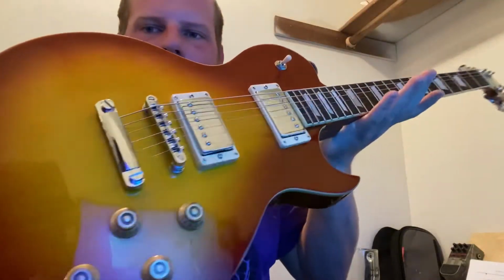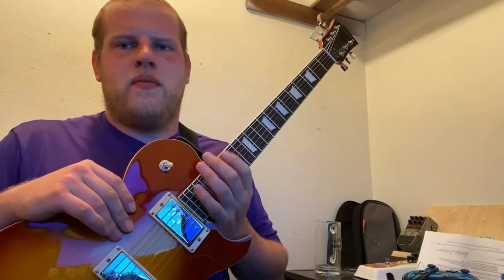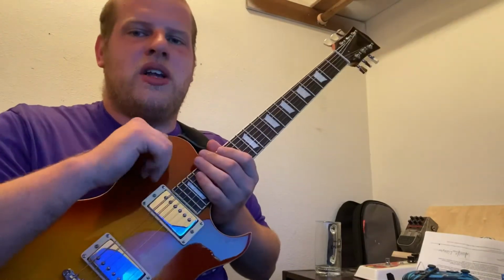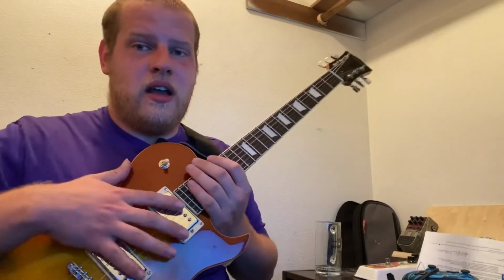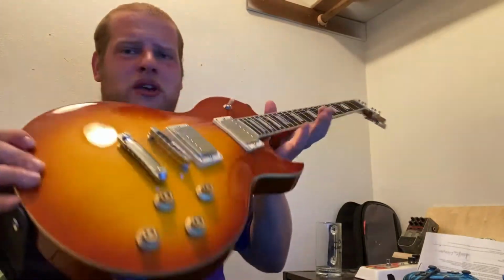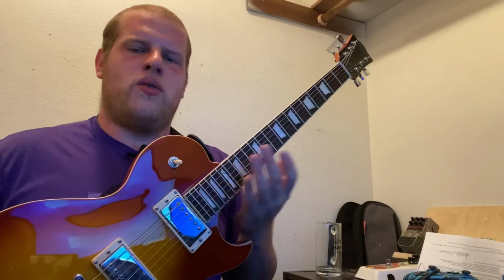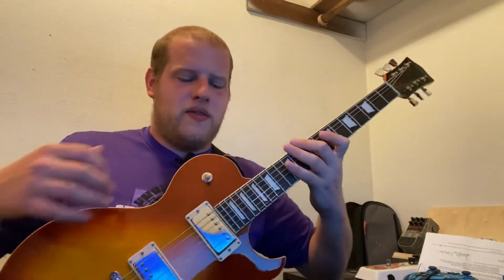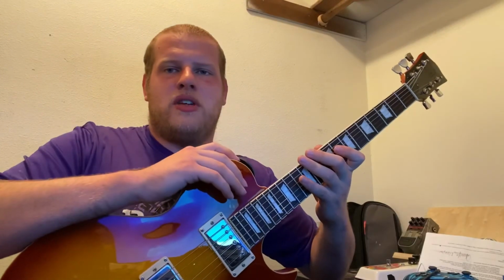Rig Of The Day: Episode 11 (75.00 Craigslist Les Paul!!! NGD)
Yup! You heard right! I got a sick LP copy guitar for 75.00 off Craigslist today. Was randomly browsing and this popped up where I live! It’s not perfect and needs a little tech love, but it sure was fun to play on! What a SCORE!

Pedals:
EarthQuaker Devices Plumes Overdrive
Boss DS-1 Distortion
Joyo Uzi
Garland FX Majesteq
Schock Rock Triplolar Delay

Amp:
Marshall Origin 20H
Crate Blue Voodoo 412 Cab

Guitar:
Monoprice Route 66
Les Paul Bolt Neck Copy Guitar